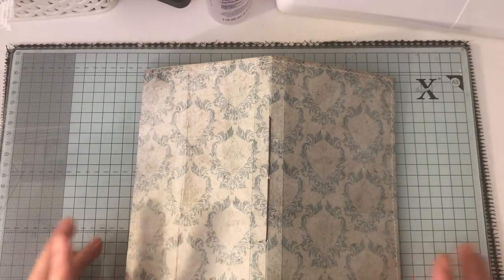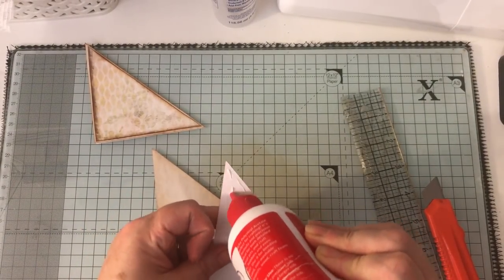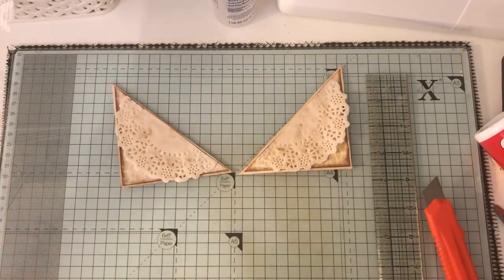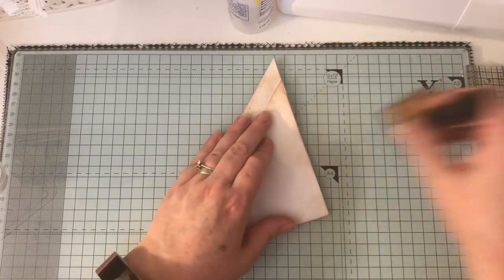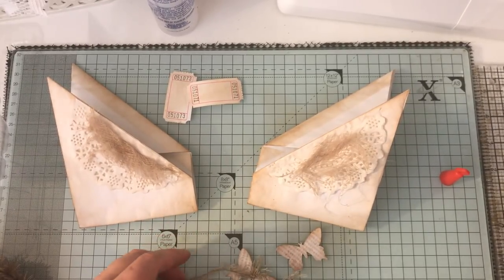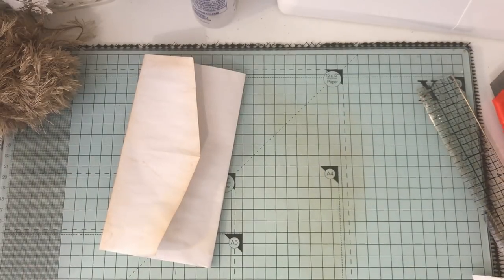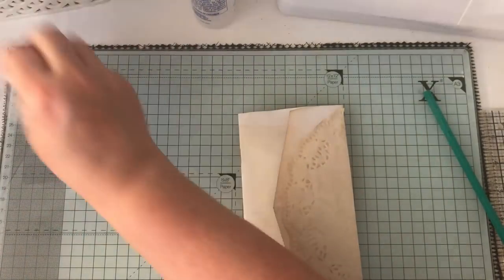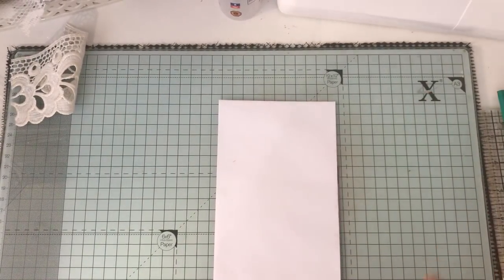Pockets and tuck spots for a journal Part 1